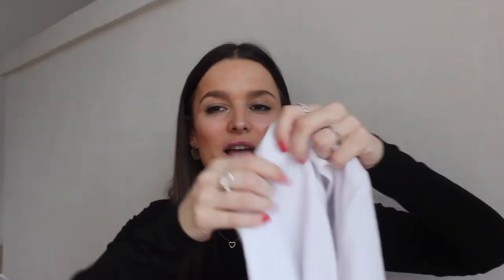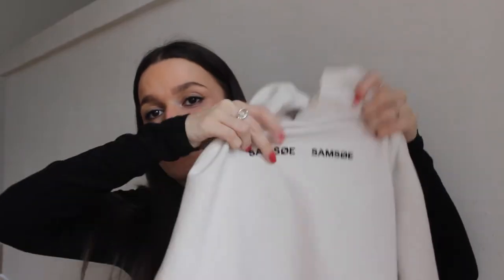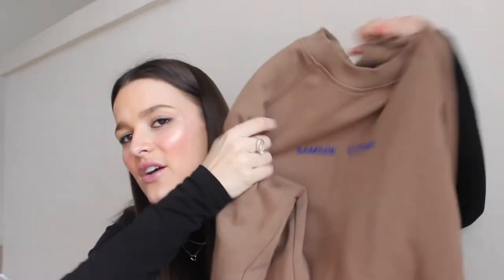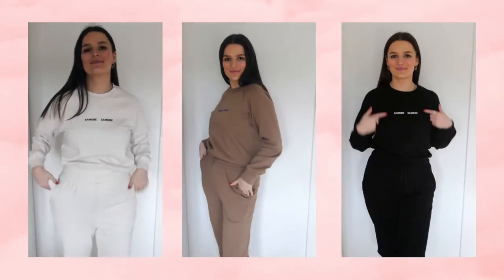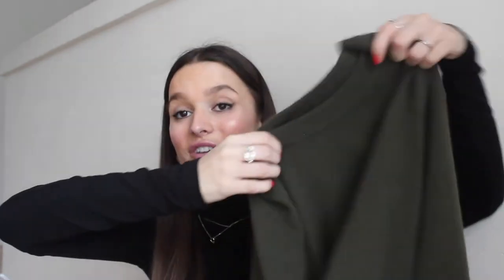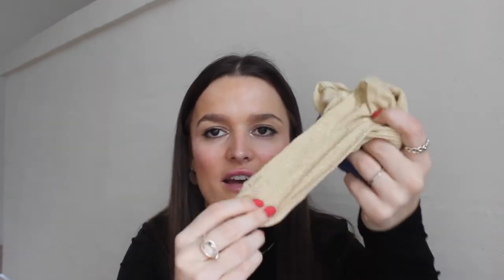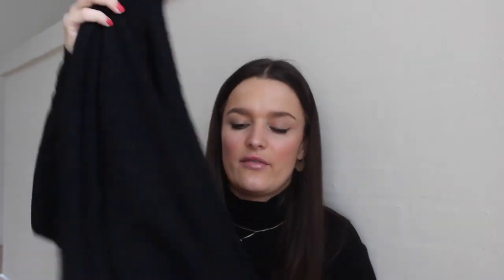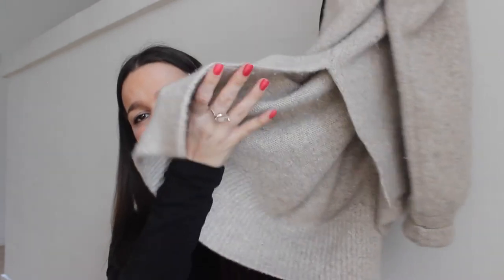Samsøe Samsøe try-on haul | Must - Have Basics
♡ Hey lovelies! ♡

Todays video is a two in one. It is both a Samsøe Samsøe try-on haul, but also a must-have basics guide. Most of the clothes I will be trying on from Samsøe Samsøe is basic items that are a must have for your closet.

I hope you enjoyed yet another try- on haul.

♡  Previous video ♡

Have you watched my previous video? If not check it out here!